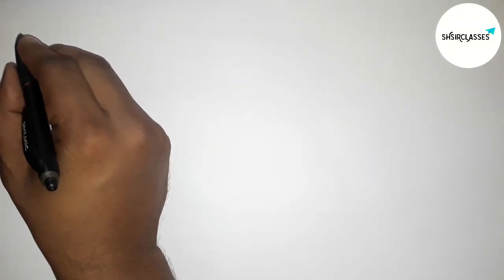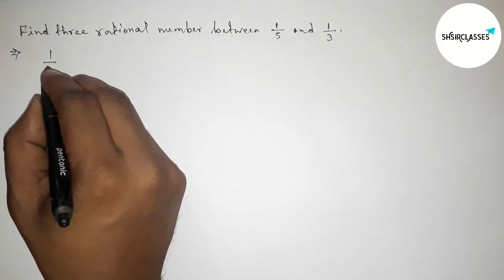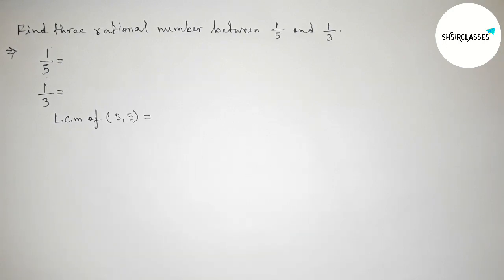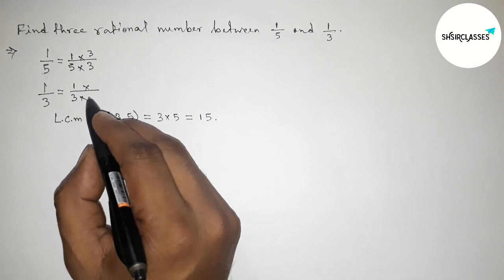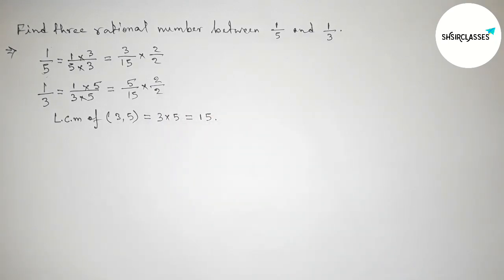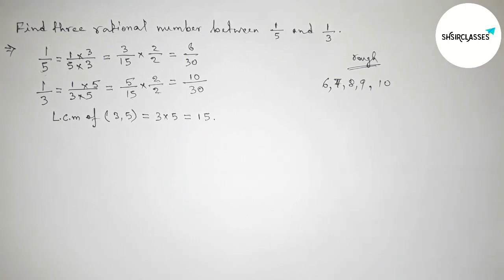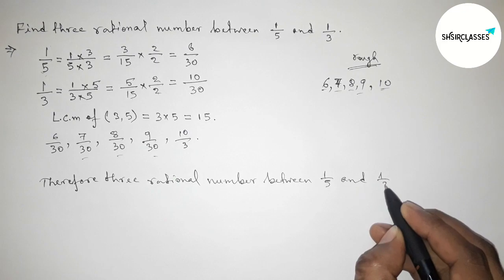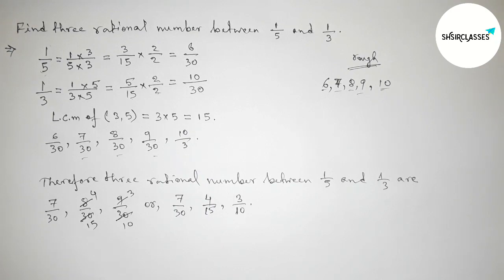Find three rational number between 1/5 and 1/3.@SHSIRCLASSES.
In Easy Way how to find three rational number between 1/5 and 1/3.@SHSIRCLASSES. Real Numbers.